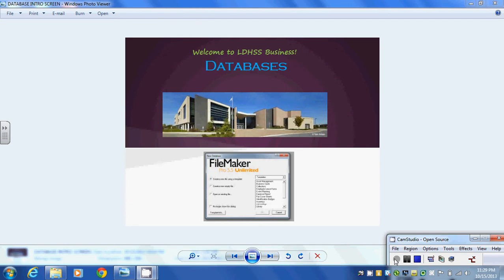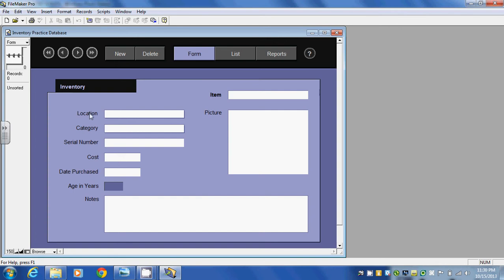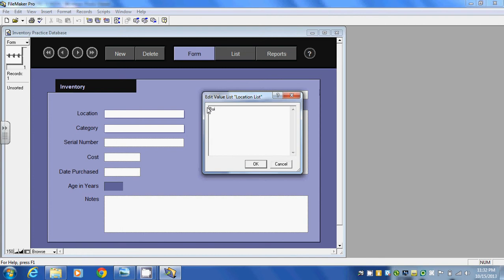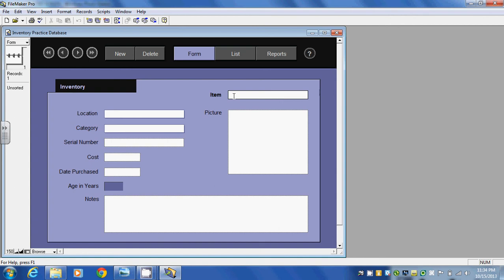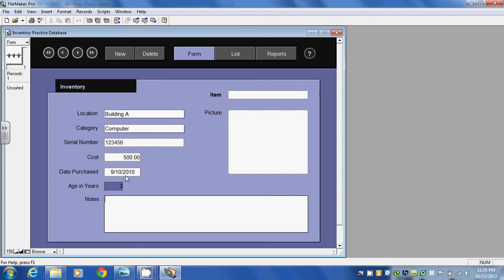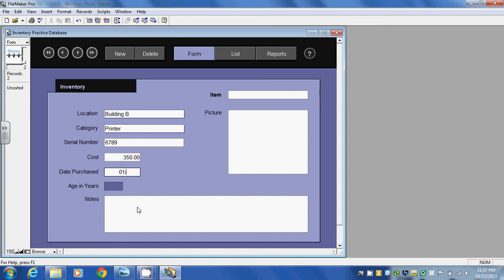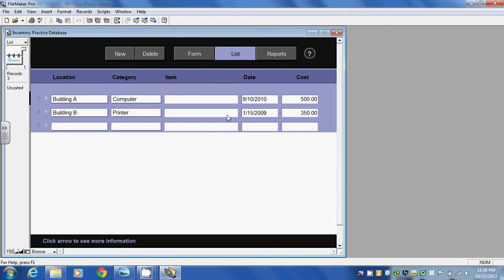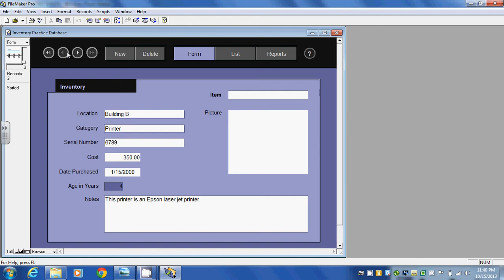FileMaker Pro 5.5 Database Lesson 4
In this lesson we will look at how we can make use of templates in FileMaker Pro 5.5.  We will examine an INVENTORY template in this lesson.